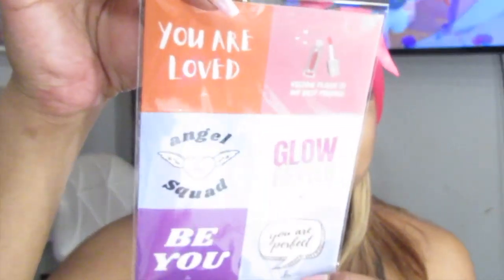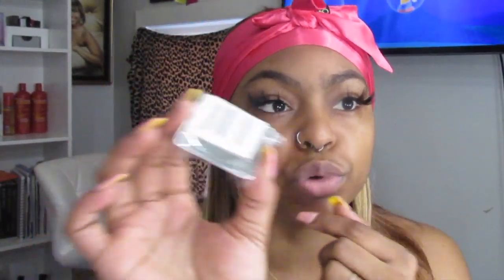danessa myricks mini haul